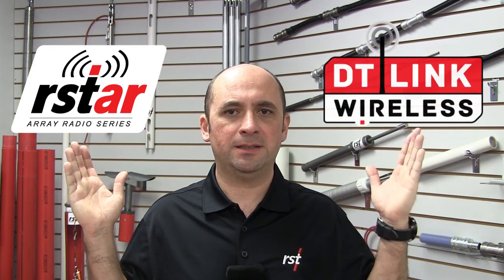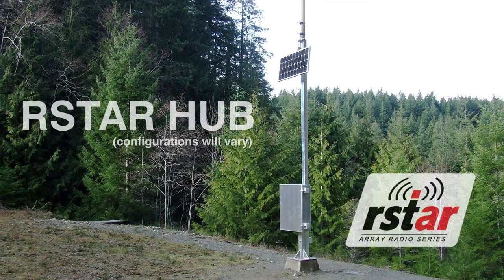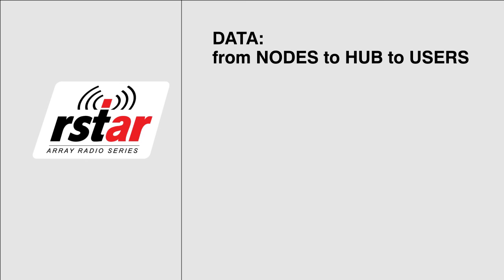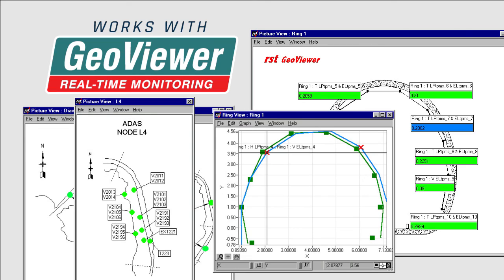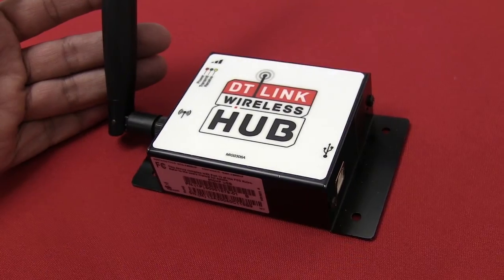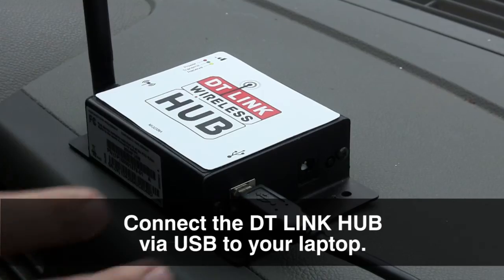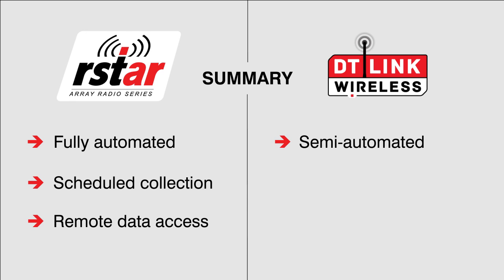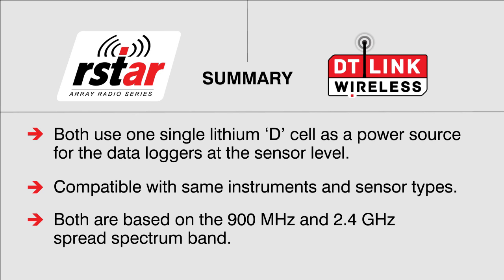Wireless Data Collection for Geotechnical Instruments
Whether collecting geotechnical instrument data on-site or remotely, RST Instruments offers two wireless data collection systems: RSTAR and DT Link. Compatible sensor types for both systems include vibrating wire, MEMS, 4-20 mA transmitters, and thermistors.

Both systems are based on the 900 MHZ and 2.4 GHz spread spectrum band (country dependent) with extensive open-country range through use of simple dipole or directional antenna.

RSTAR System (fully automated wireless data collection):

The RSTAR Array Radio Series uses wireless technology to provide automated data acquisition. A complete RSTAR L900 System uses L900 RSTAR Nodes at the sensor level, deployed in a star topology from a continuously active L900 RSTAR Hub, which consists of an L900 RTU interfaced to a FlexDAQ data logger.

The RSTAR system is intended for fully automated scheduled collection and provides remote data access. It uses a fixed central hub with its own data logger, antenna, and power. The range from the sensor node to the hub is up to 14 km.

DT Link System (semi-automated wireless data collection):

The DT Link system is a wireless connection to RST data loggers for quick semi-automated data collection performed on-site. The DT Link system uses a portable hub with laptop connection and host software. The ranges from the sensor node to the hub can be up to 500 m and 800 m.